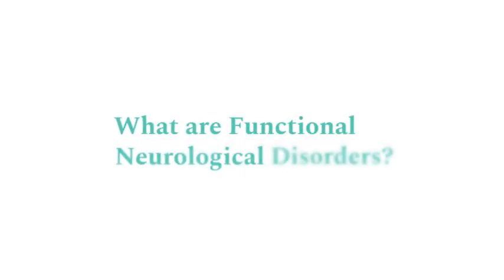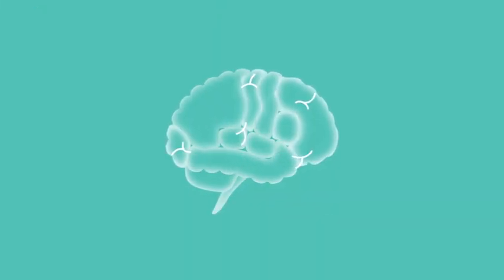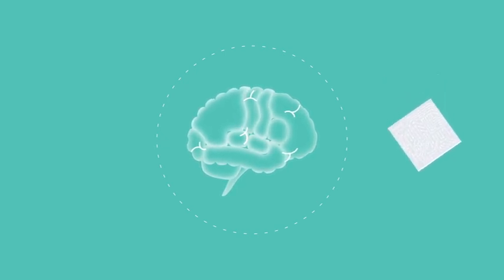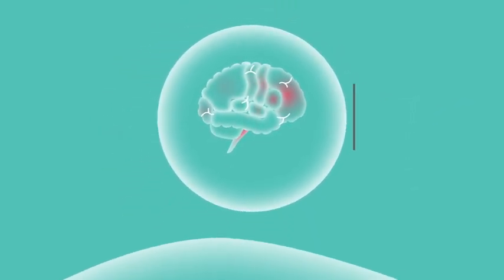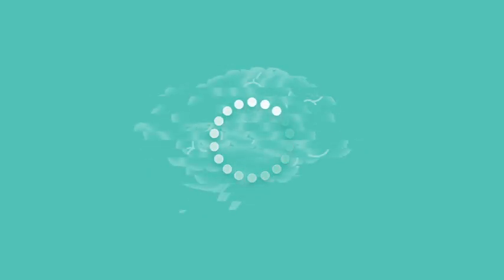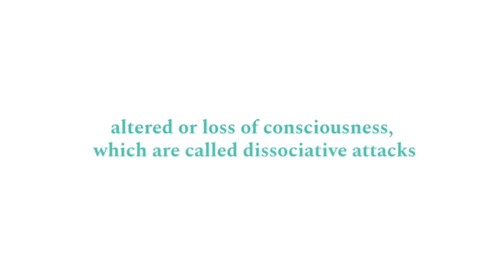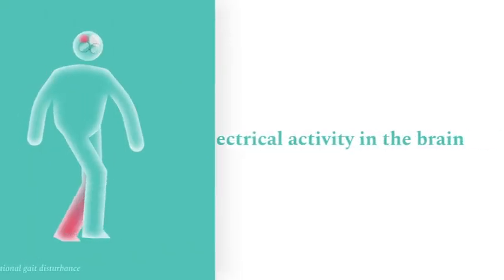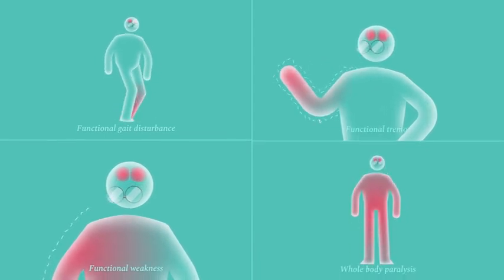What are Functional Neurological Disorders?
What are Functional Neurological Disorders?  Video prepared by Dr Alex Lehn, FND Australia Support Services, Active Rehab and Dr Jon Stone